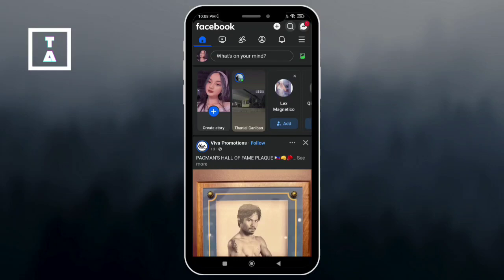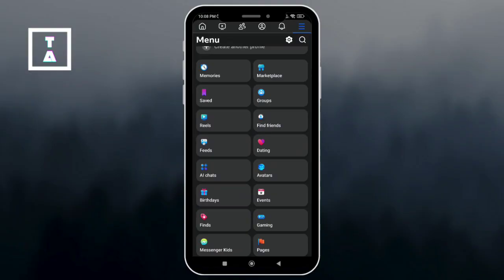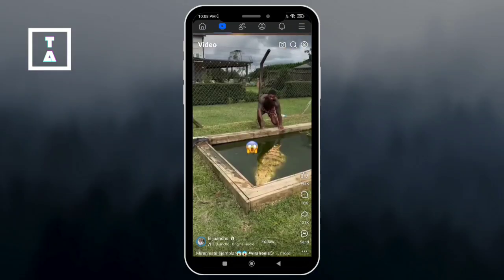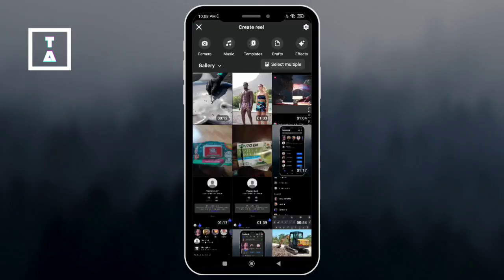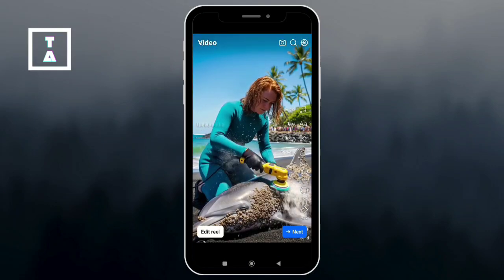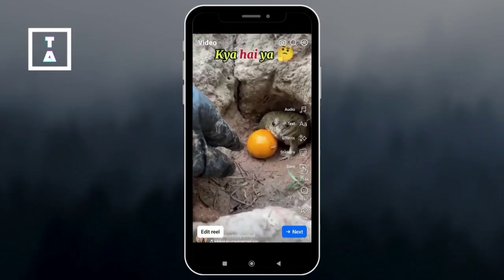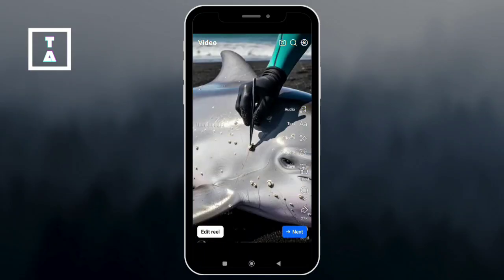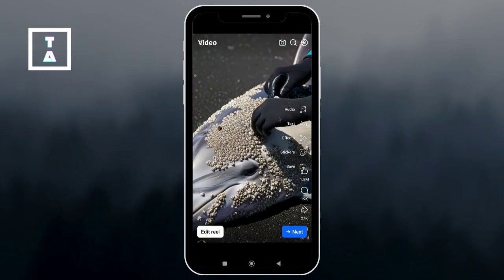How to Use Facebook Reels in SECONDS!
Discover how to create eye-catching content on Facebook Reels! This comprehensive tutorial will guide you through the essentials of using Facebook Reels, from recording your first video to sharing it with friends and followers. Learn tips and tricks to optimize your content and increase engagement. Whether you're a social media newbie or an experienced content creator, this video will help you make the most out of Facebook's exciting Reels feature.

📌 What's Included:
✔️ Step-by-step guide to using Facebook Reels
✔️ Creative ideas for engaging content
✔️ Best practices for optimal reach and interaction
✔️ How to add music, effects, and text to your Reels
✔️ Tips for gaining followers and increasing visibility

Join us as we dive into the world of Facebook Reels and help you elevate your social media presence.